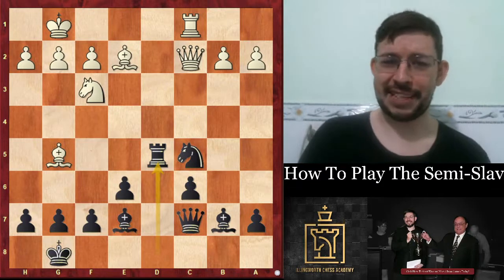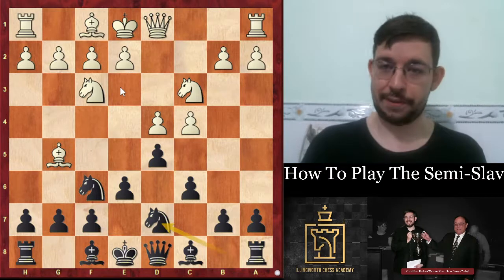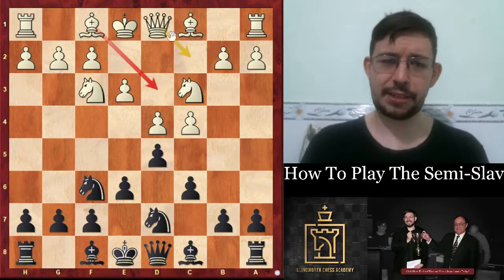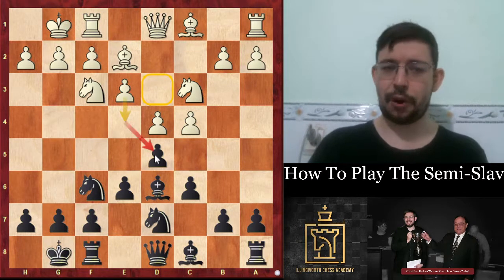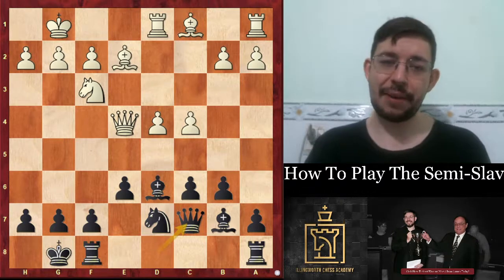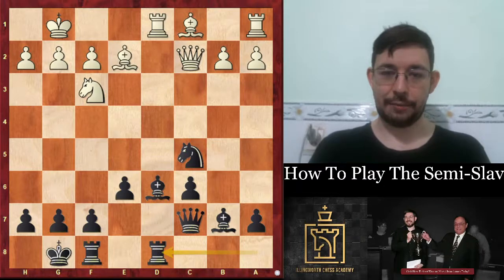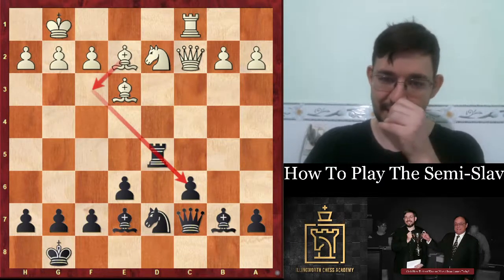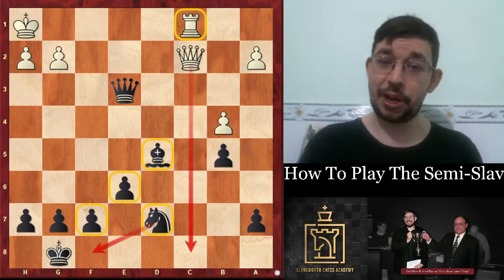How To Play The Semi-Slav!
What's the most solid defence to 1.d4 that also allows you to fight for the initiative and attack the opponent?

Believe it or not, such an opening exists...it's called The Semi-Slav Defence!

GM Max won a lot of Semi-Slavs as a professional player, and here he shows you how Carlsen also used it to defeat GM David Anton Guijarro!